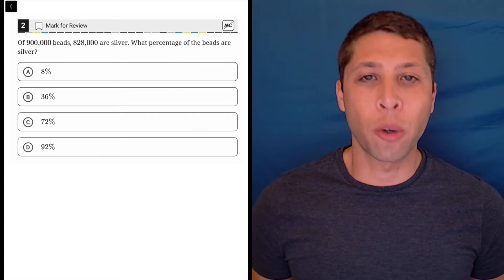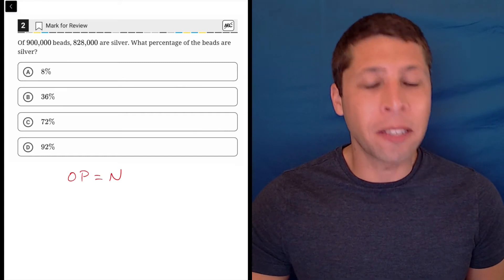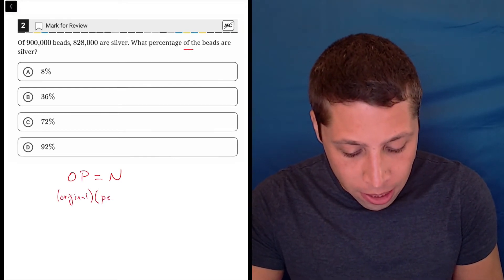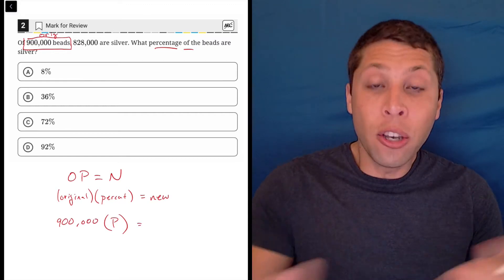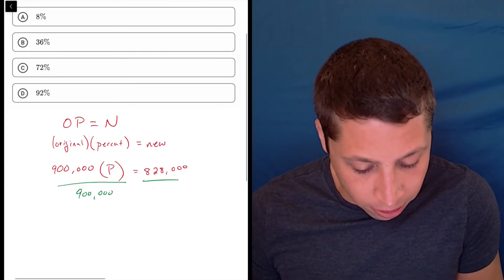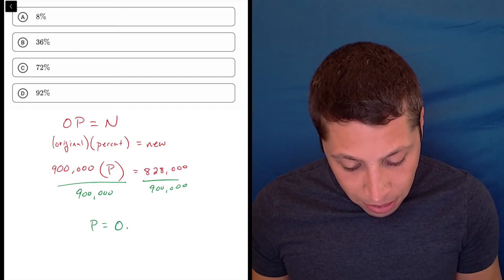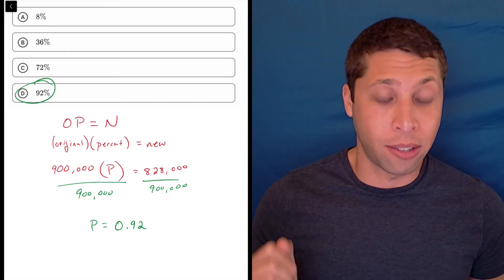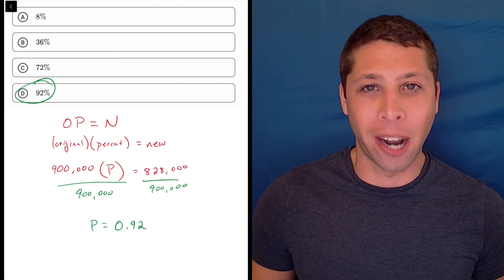Digital SAT 1, Math Module 2H, Question 2 (numeracy)